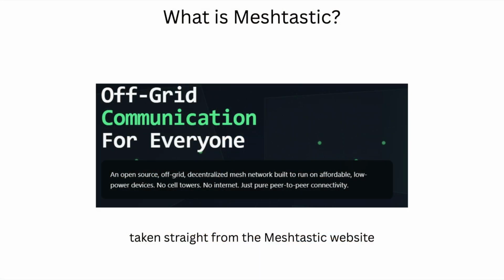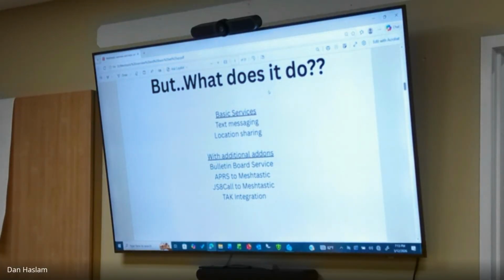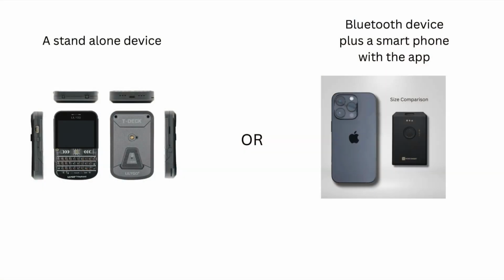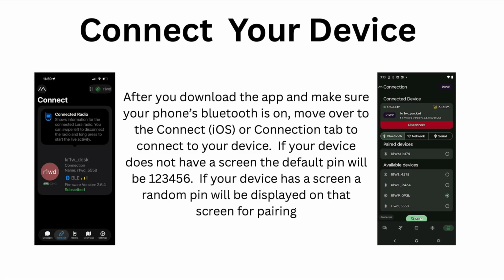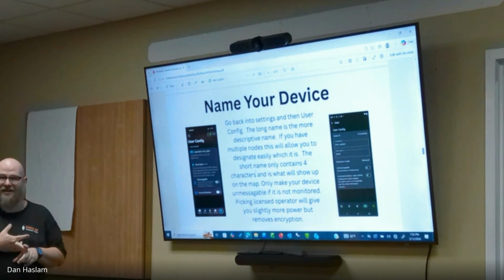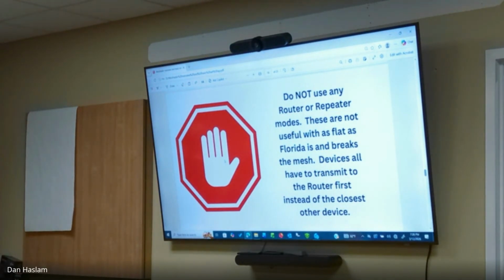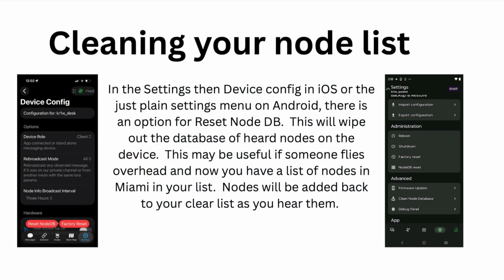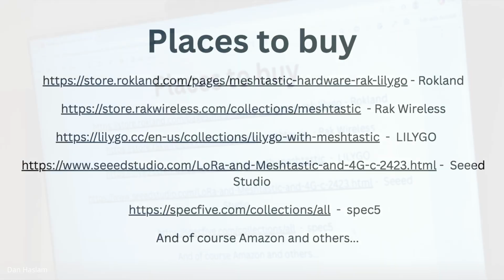Lake Wales Radio Amateurs - March 2026 Meeting - Meshtastic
Todd Runnels, KR1W, is the featured speaker with a presentation on Meshtastic, a networking technology that has become popular with hams, and non-hams alike.